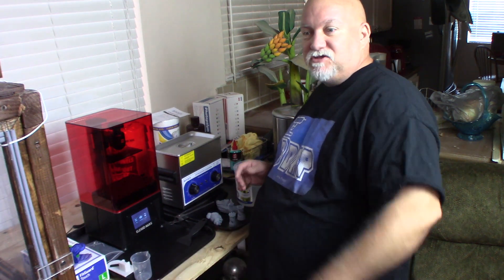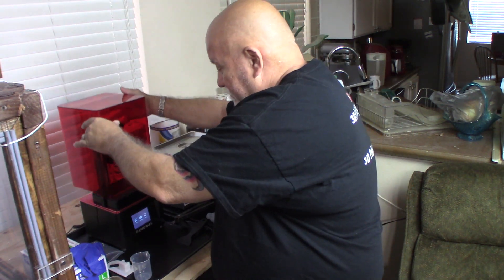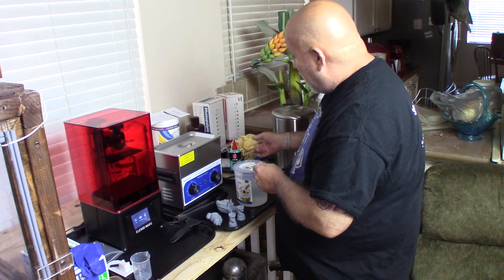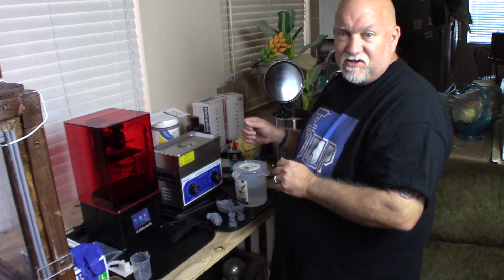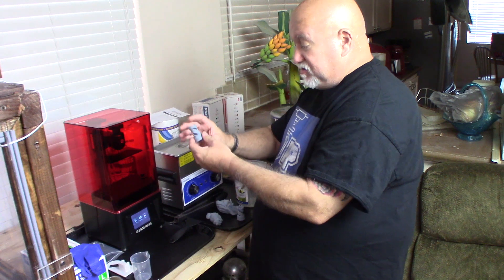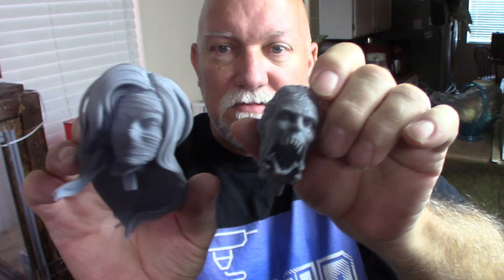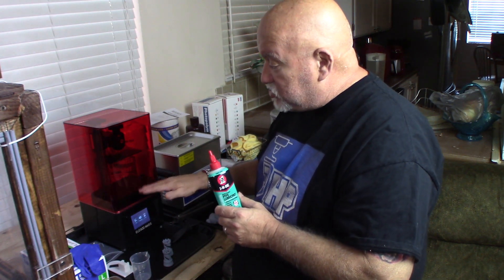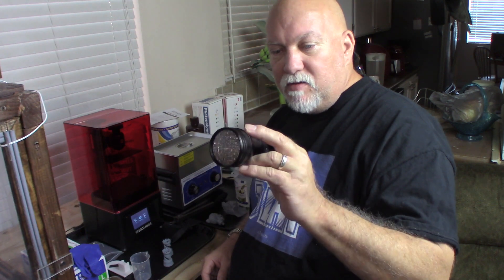My Elegoo Mars Resin Printer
I want to show you what I bought and my process for using it.

Amazon USA

Amazon CA

Amazon UK

Amazon AU
amzn.to/2mdaRvb